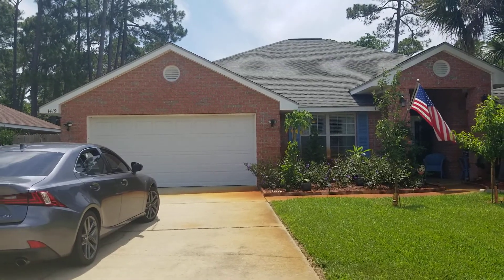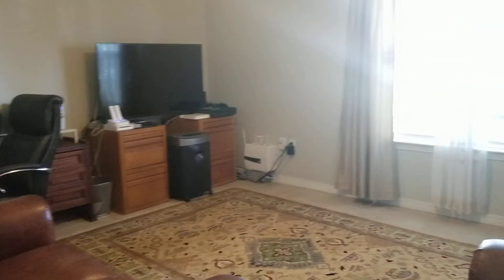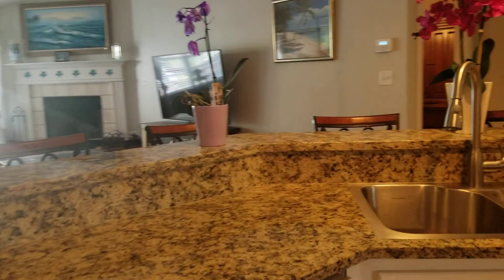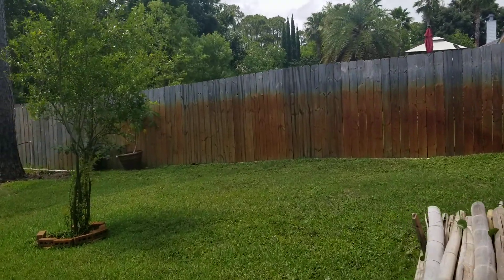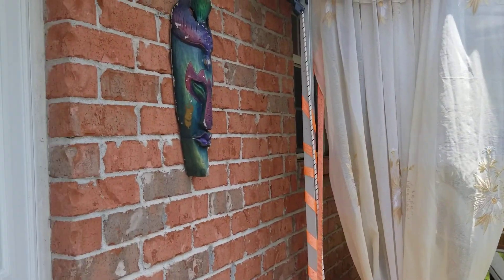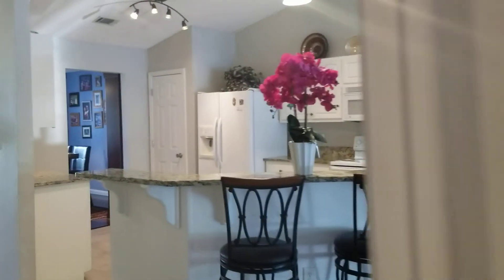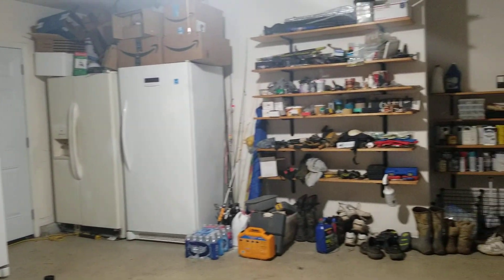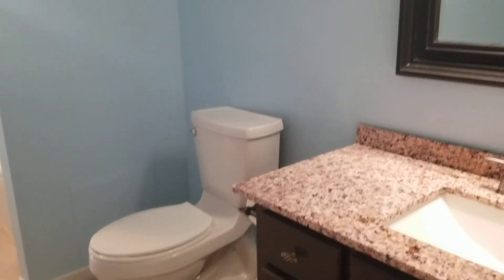Gulf Breeze Buyers Tour (Midway area)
Contact Travis Talley for additional information.